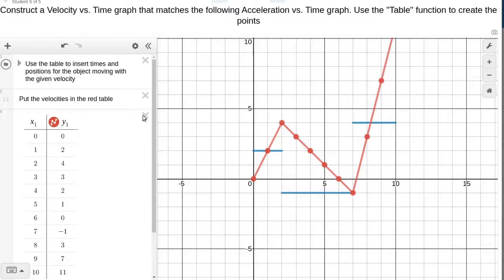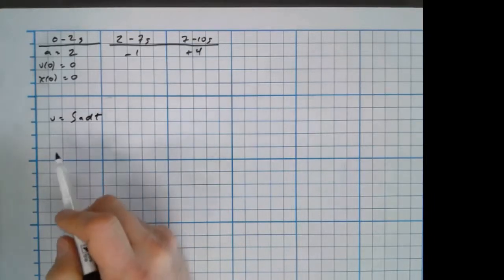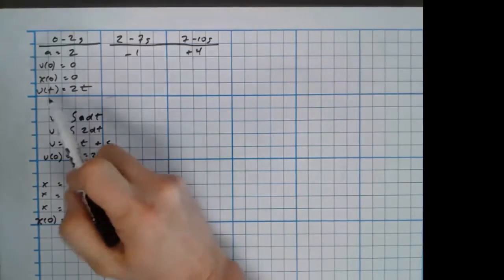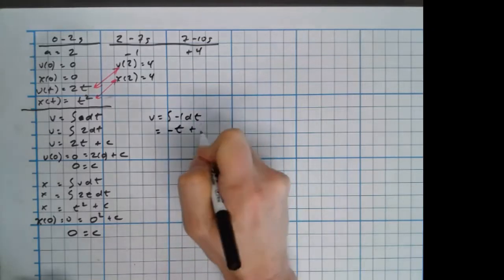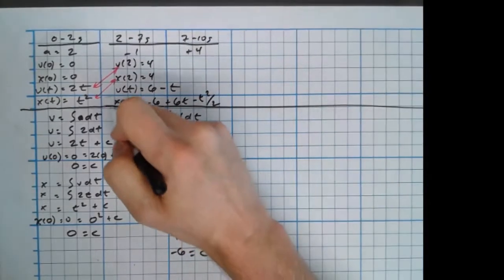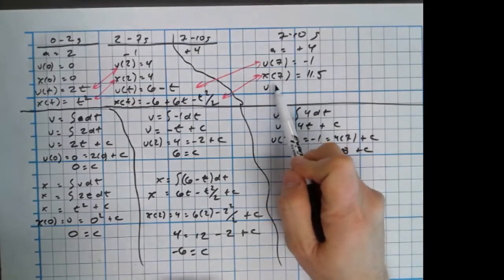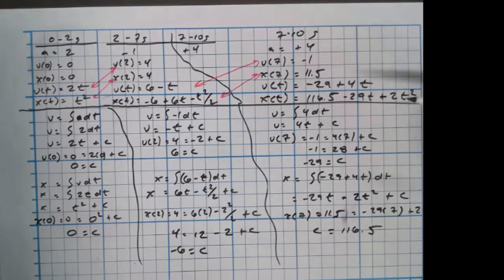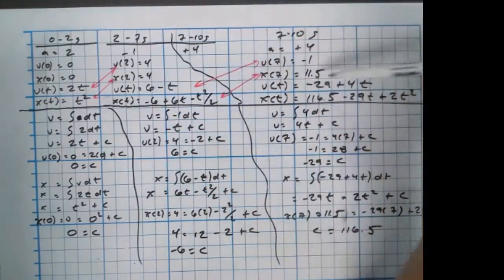Position from acceleration, piecewise